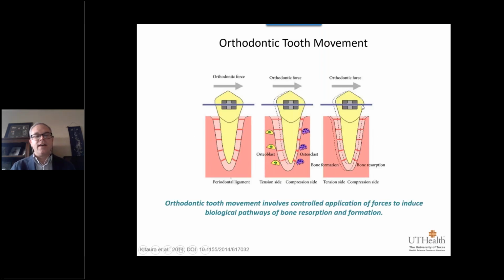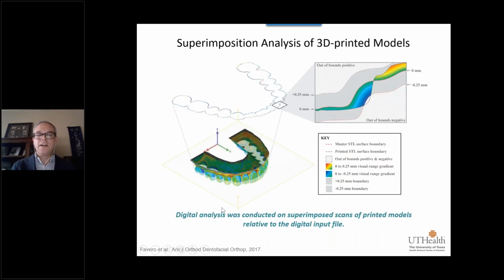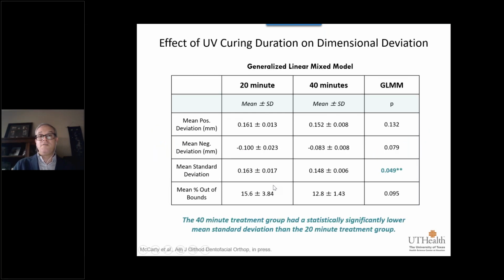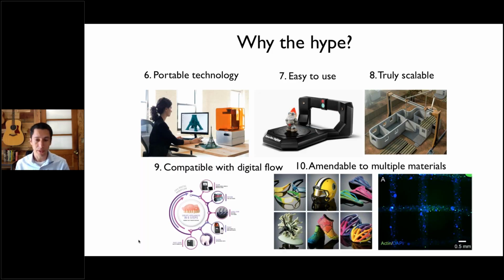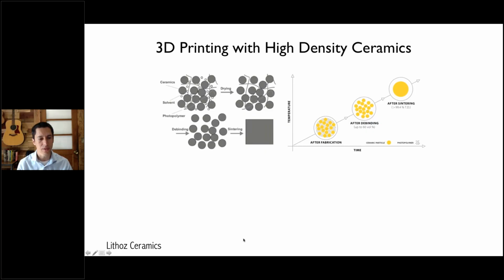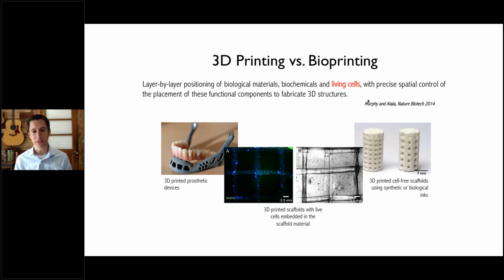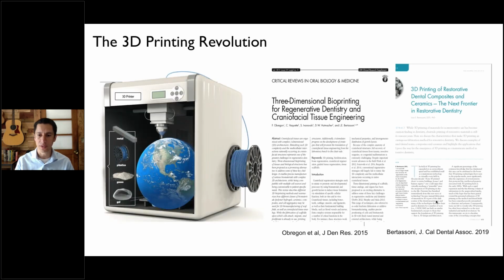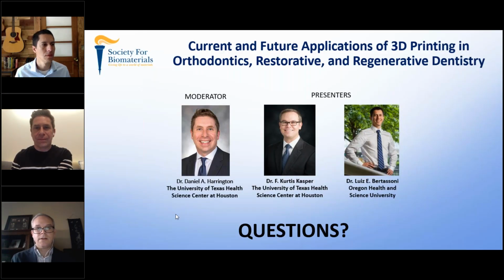Applications of 3D Printing in Orthodontics, Restorative, and Regenerative Dentistry